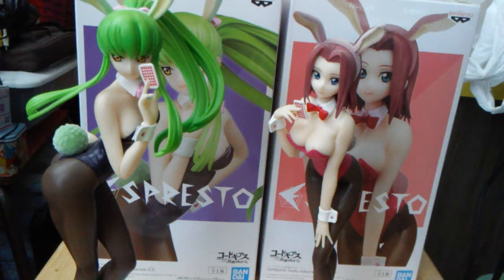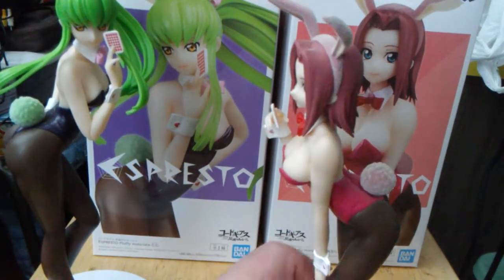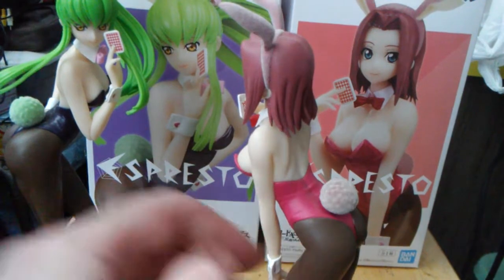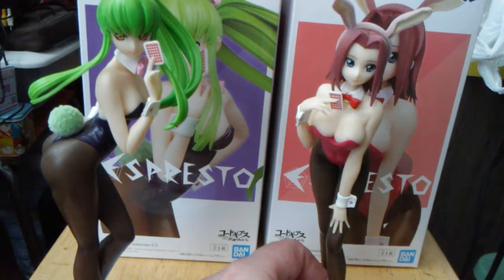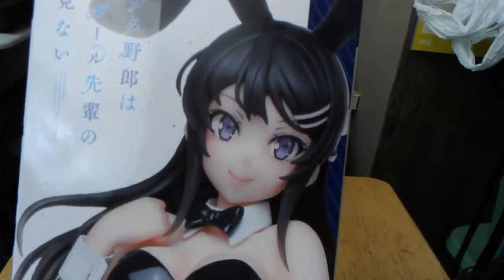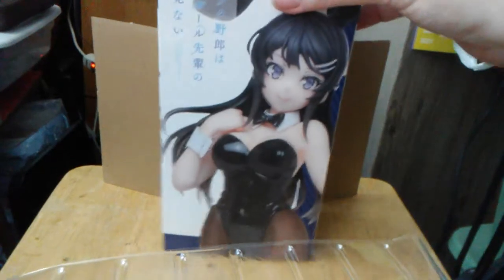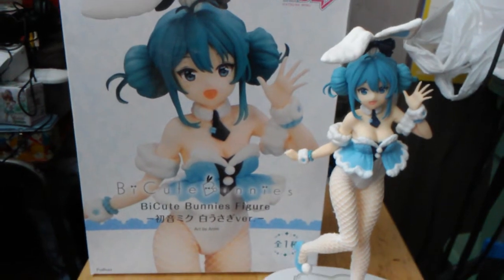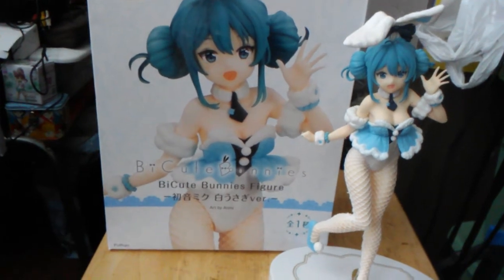A Bunny Hutch worth of Figures!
Representing about a year's worth of collecting, I finally gather 5 of my last 6 figure acquisitions and do this video presentation. Each one fit my target price and budget for such treasures.